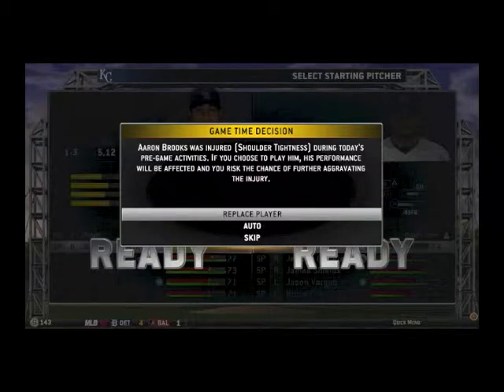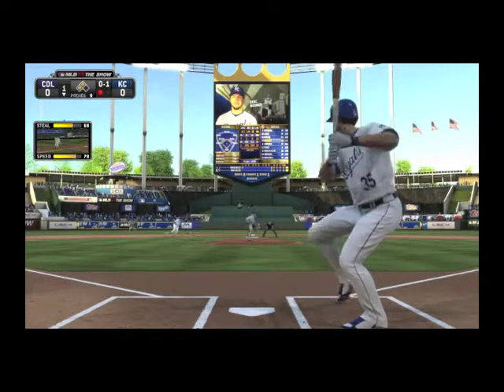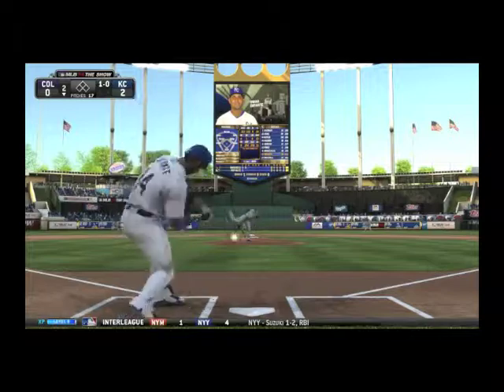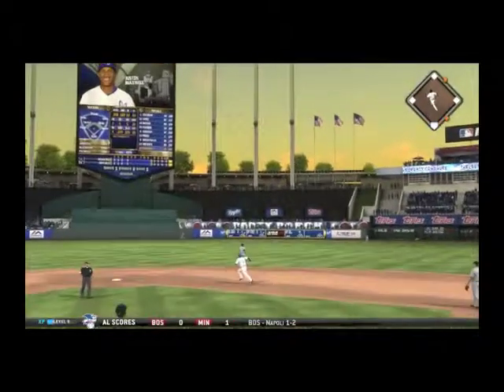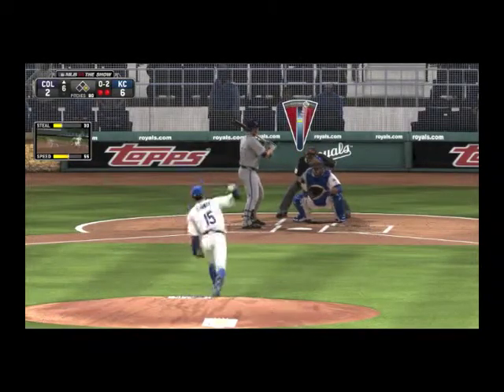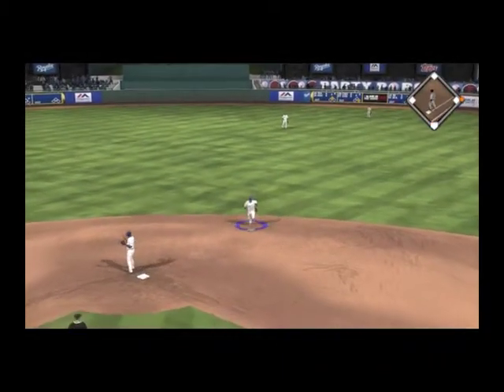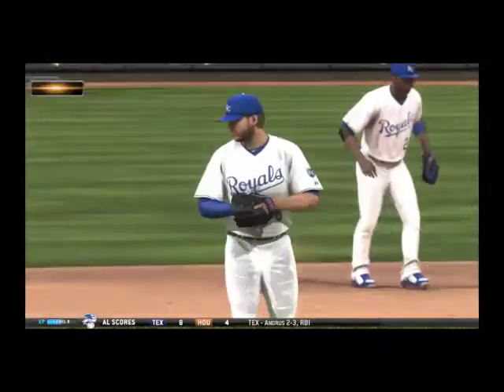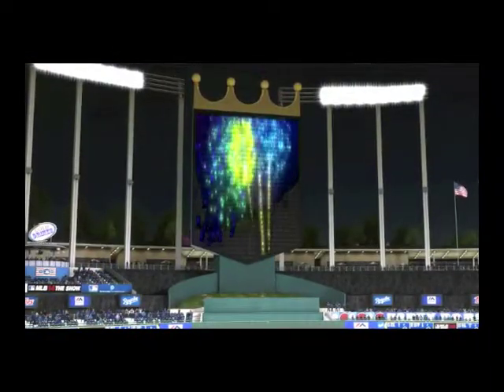Kyle Zimmer debut - MLB 14 the Show (PS4) Royals Franchise Episode 3